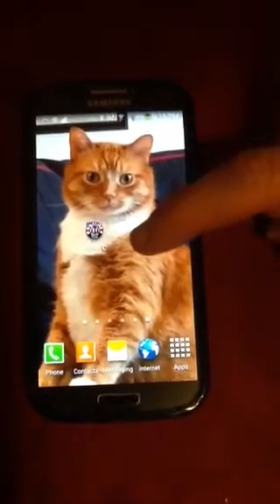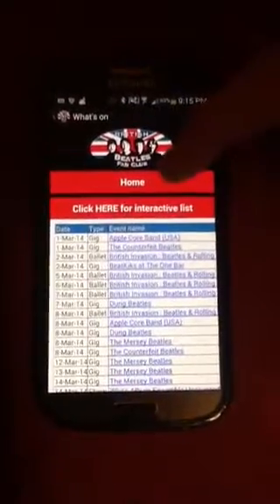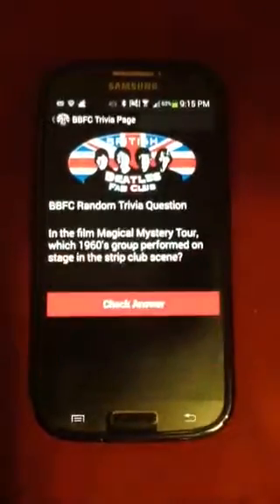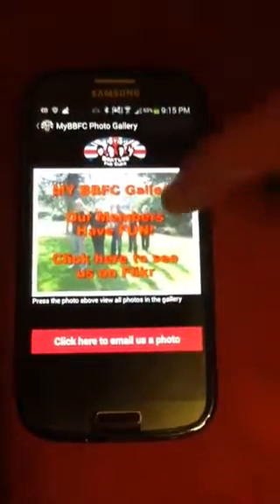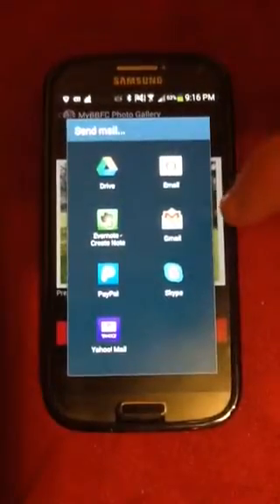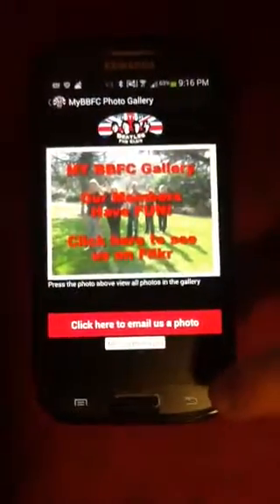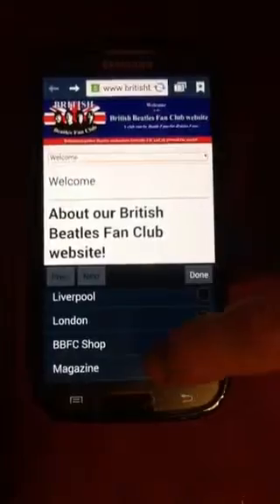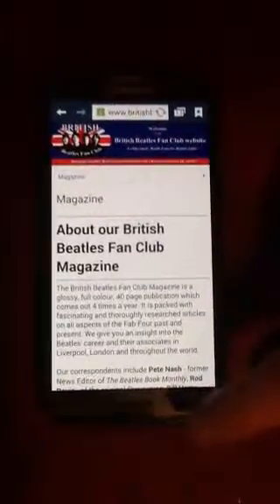New My BBFC app tour